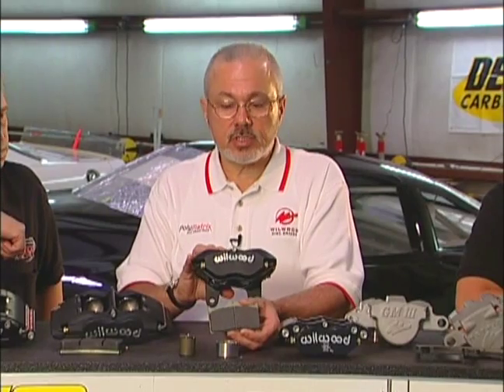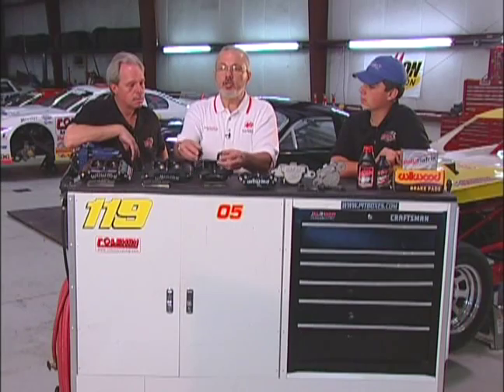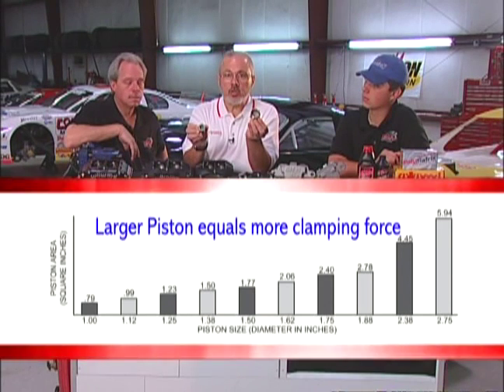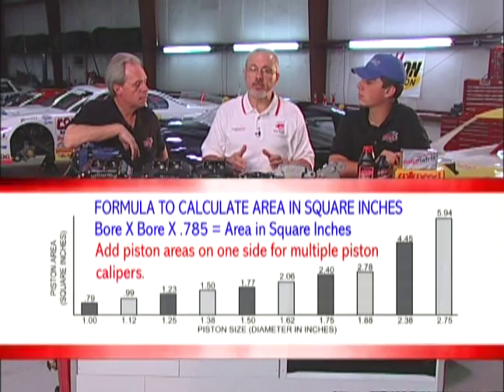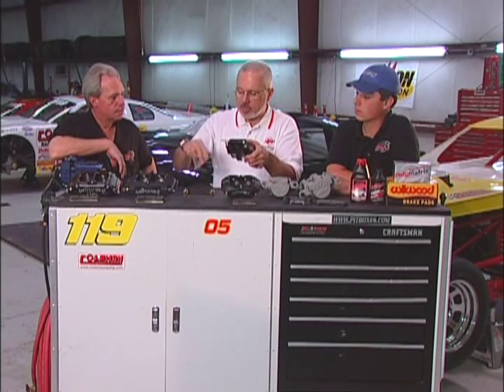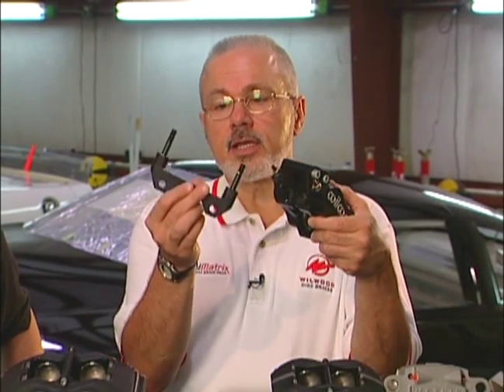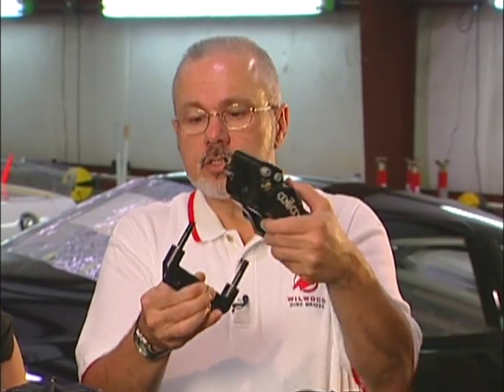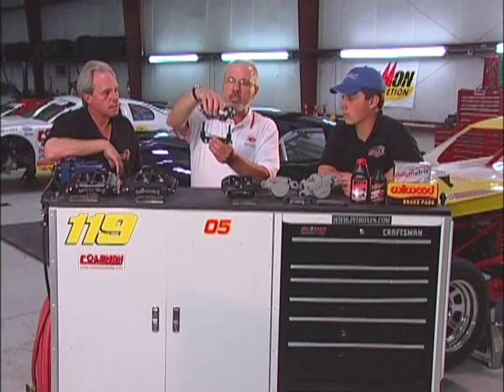Racing Brake System with Wilwood Part #2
Racing Brake System with Wilwood Part #2 - Another RaceScene TV show with guest Carl Bush from Wilwood Disc Brakes. In this episode we cover calipers, caliper clamping force, caliper mounts, brake bias, piston size formulas, caliper alignment and more. This video is continued in Racing Brake System with Wilwood Part #3